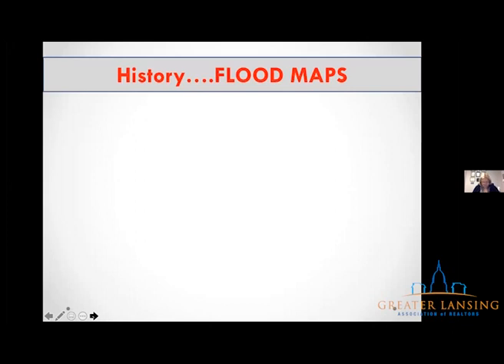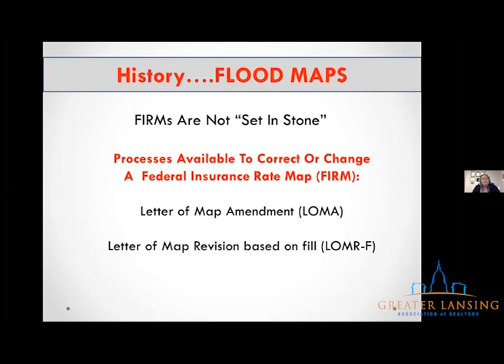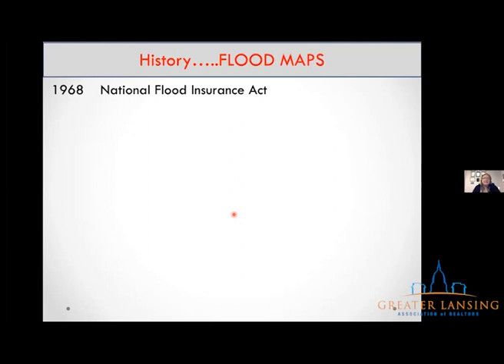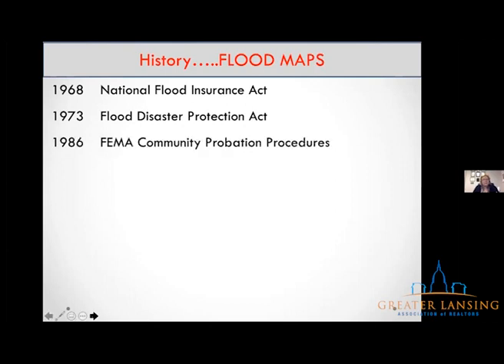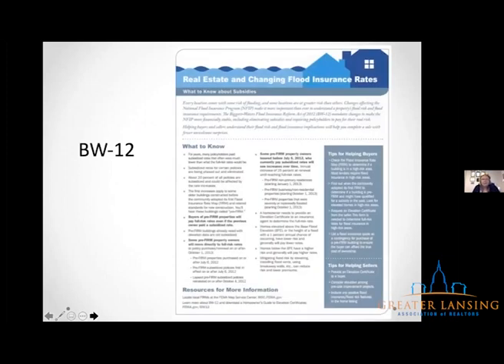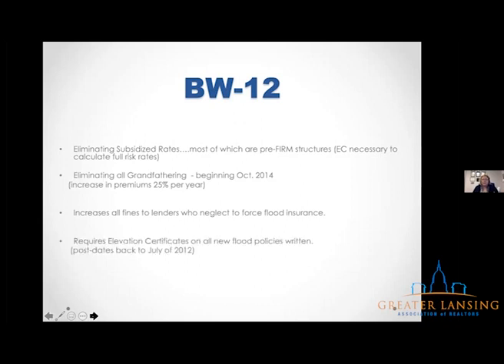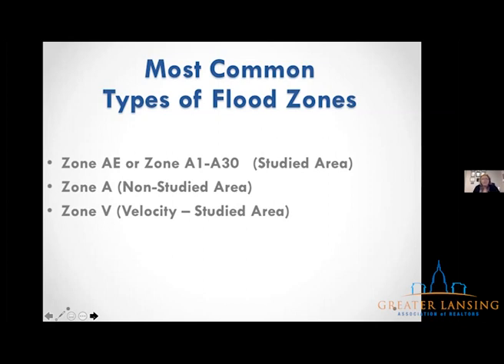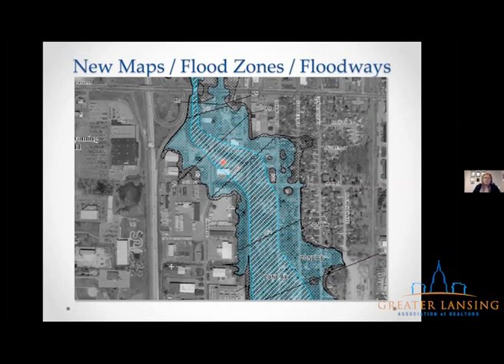Digital Roundtable: Flood Zones Part 2